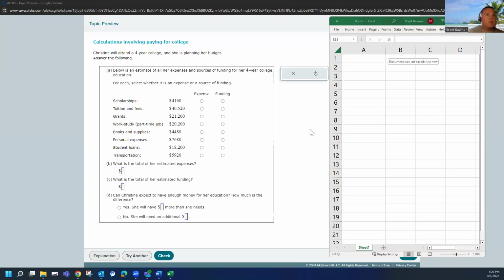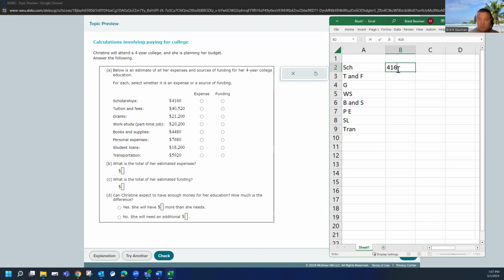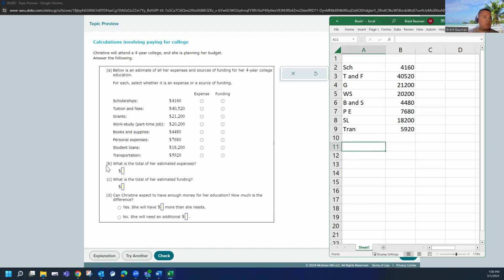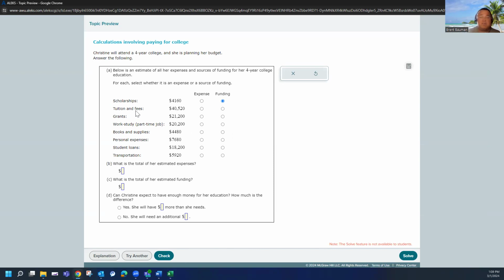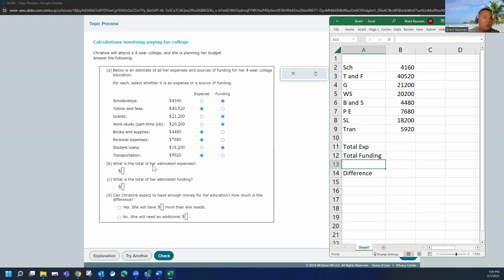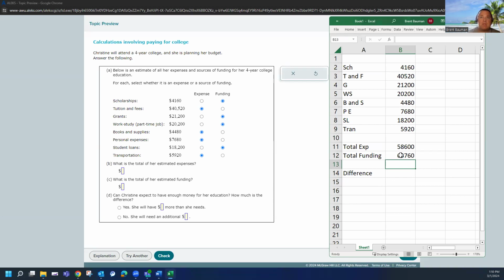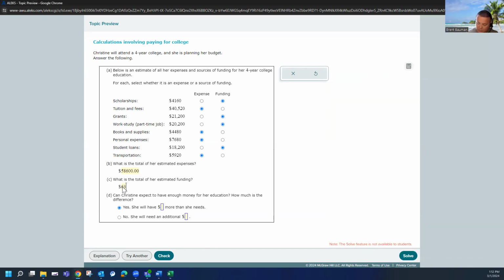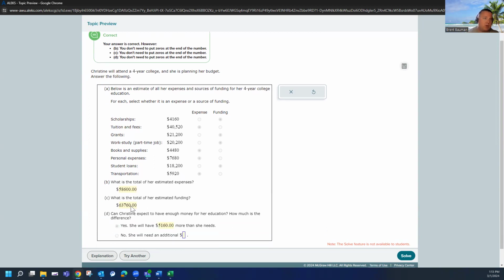MAT144 Calculations involving paying for college